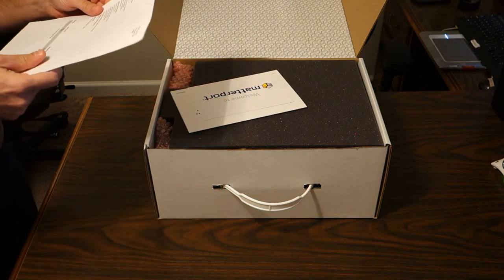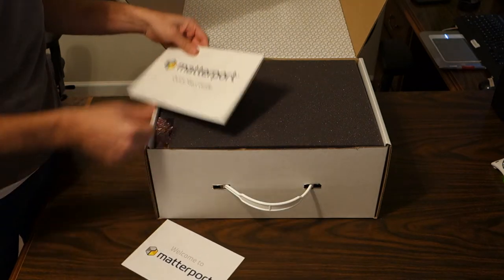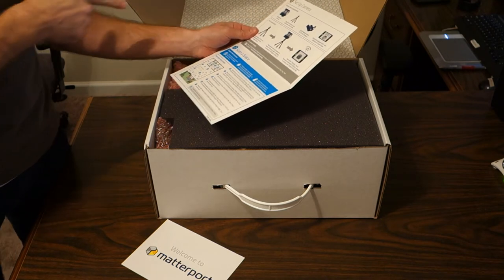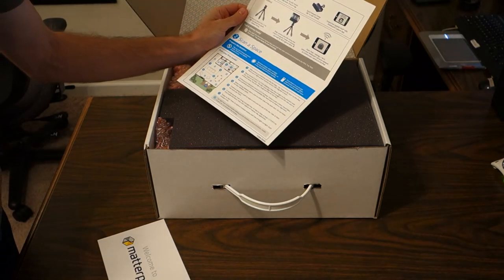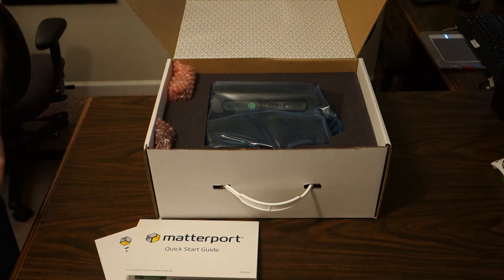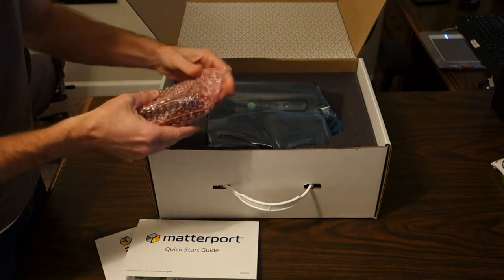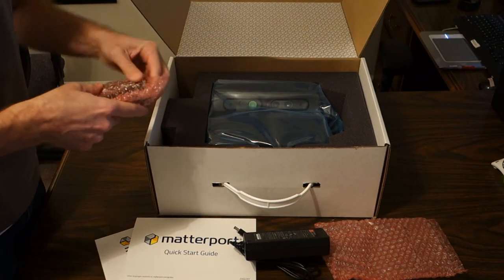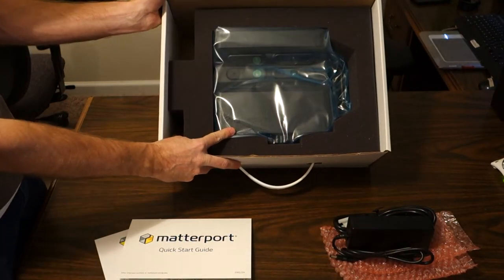Unboxing and tripod mounting of Matterport camera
The Matterport Pro camera arrived today, so here's the unboxing and first impressions, along with getting it mounted to a quick release system and what I think is the perfect tripod for this camera.  Tripod and quick release system linked below.

Tripod: Benro Mach 3 2 series aluminum tripod (holds 26.5 lbs)

Quick Release Plates: Manfrotto Manfrotto 394 RC4 with 410PL